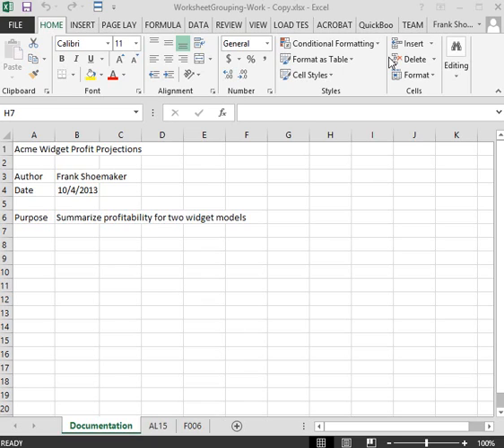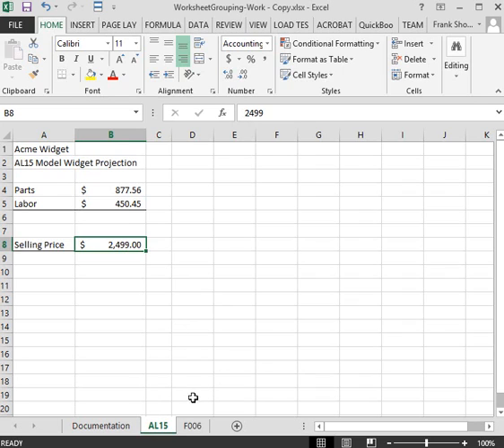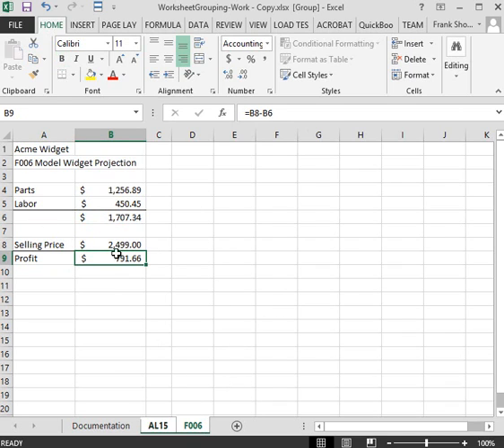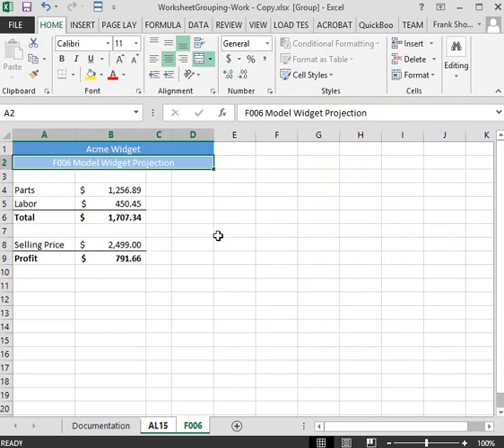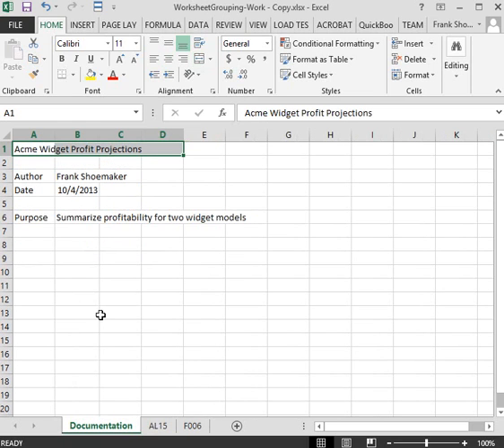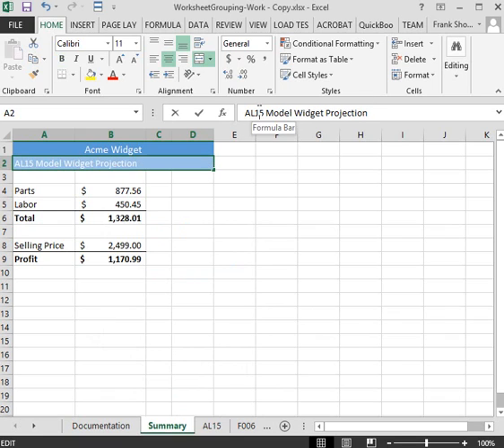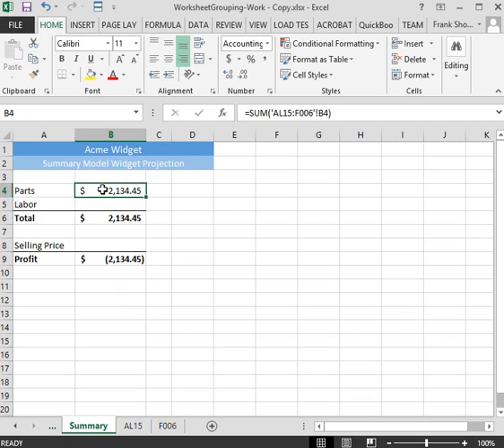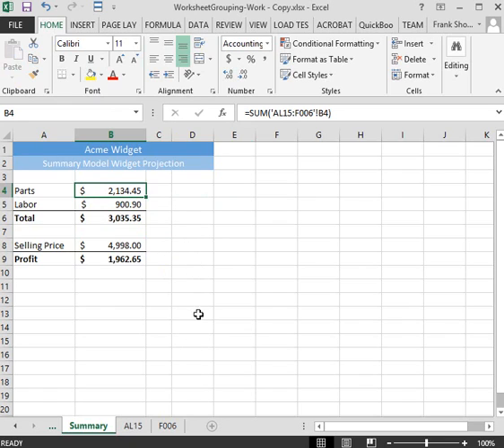CSC141 03 Worksheet Grouping